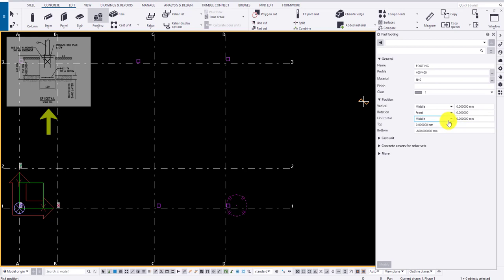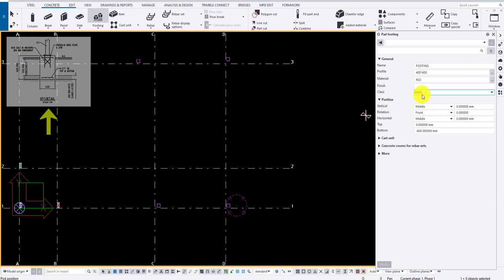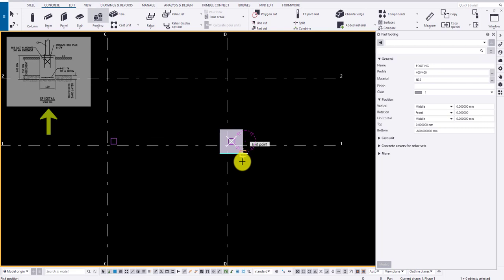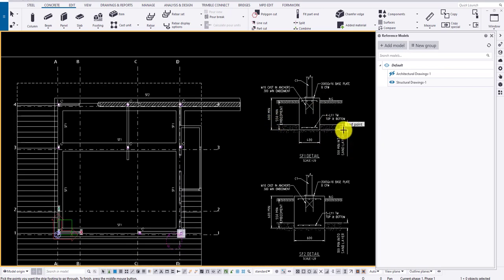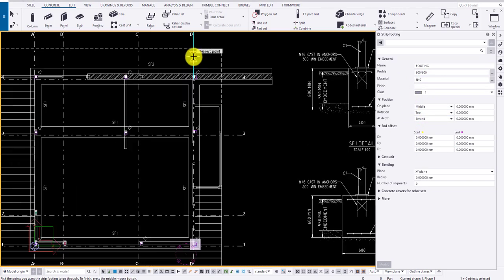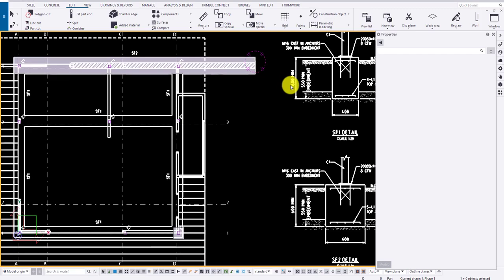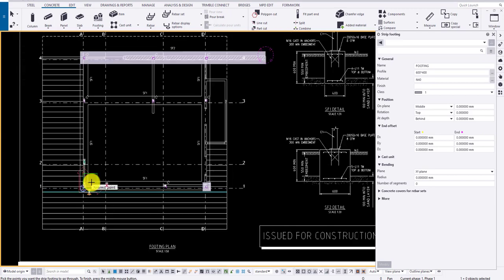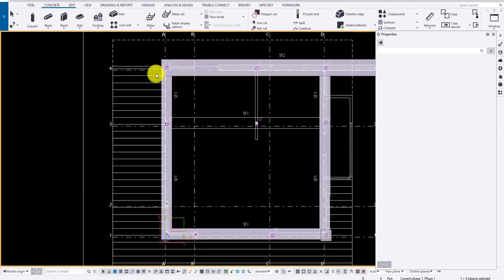Tekla Basic - Learning Concrete Footing tool in Tekla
This tutorial will help to understand the Concrete Footing tool in Tekla.